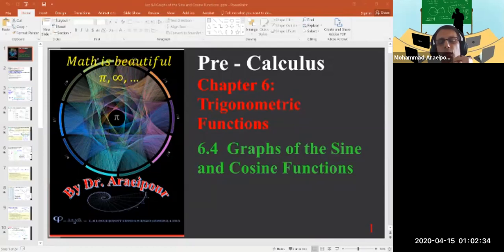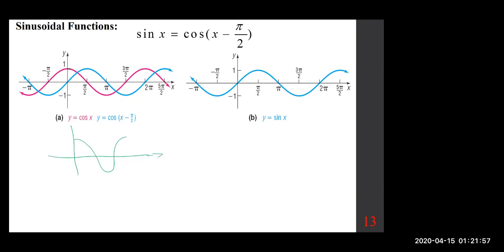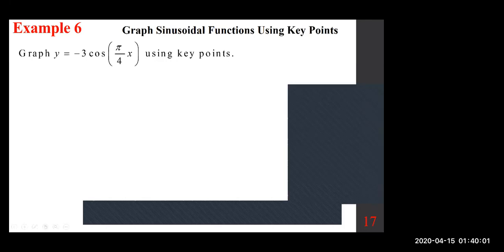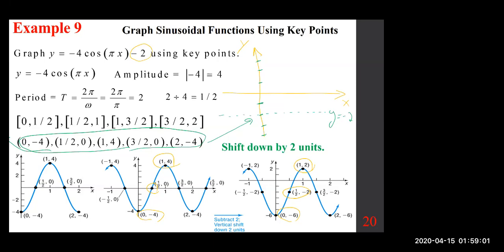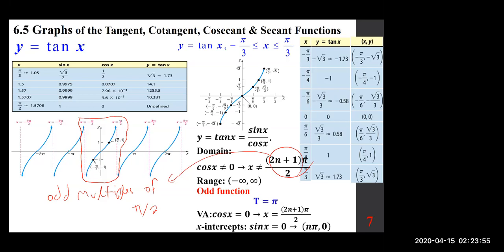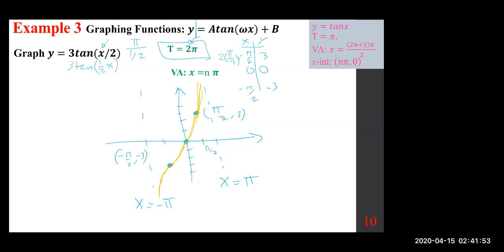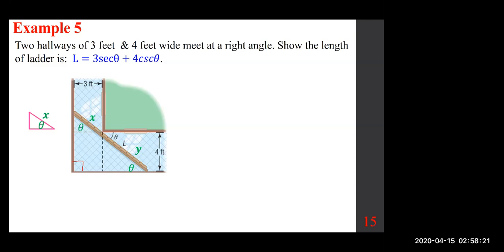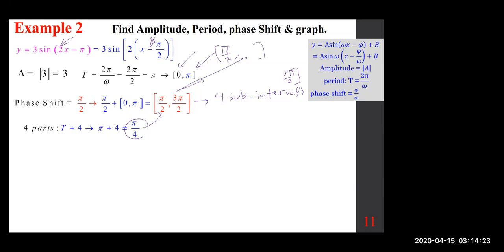Sections 6.4 - 6.5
Sections 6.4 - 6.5 Graphs of Sine, Cosine, and other Trig Functions